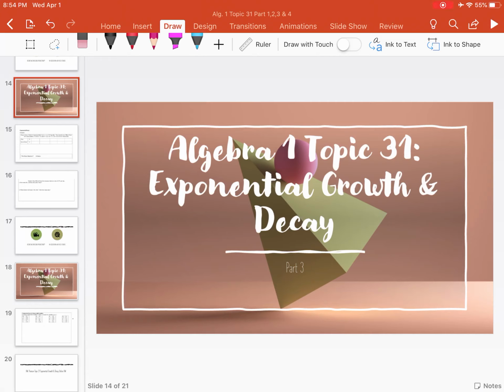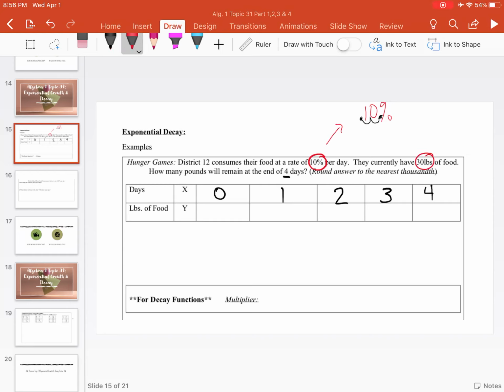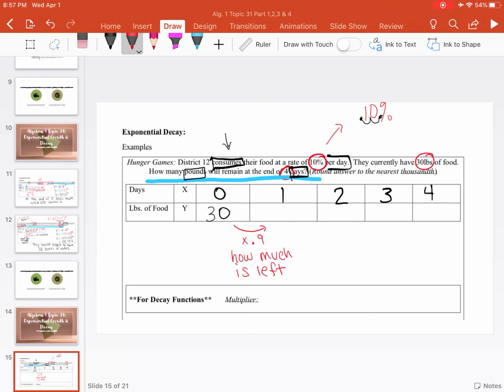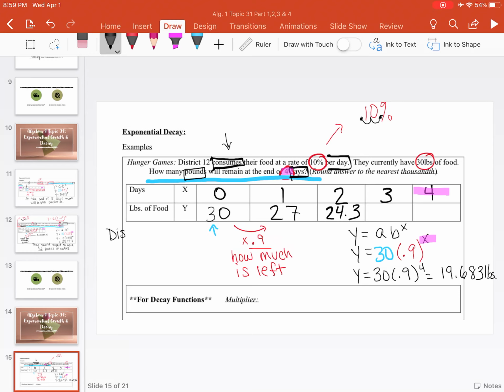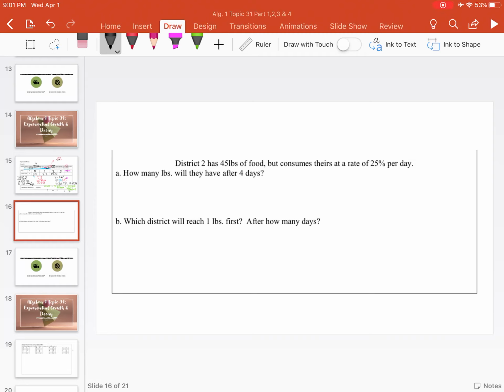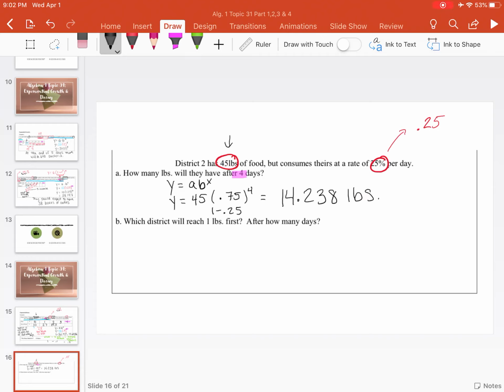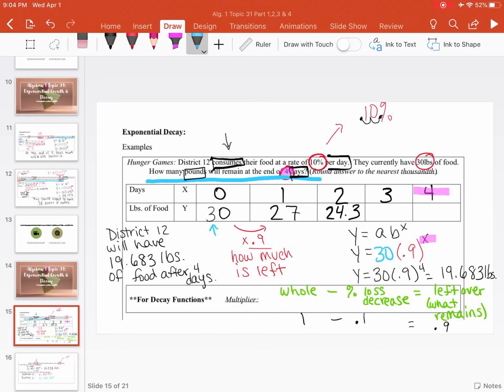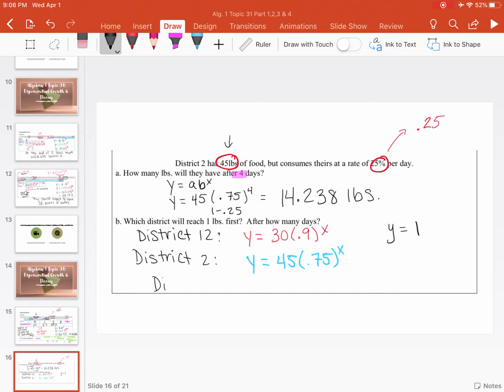Algebra 1 Topic 31: Exponential Decay Word Problems (Part 3/4)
In this video we practice solving exponential decay word problems.

Products Used:
Class Notes
Desmos